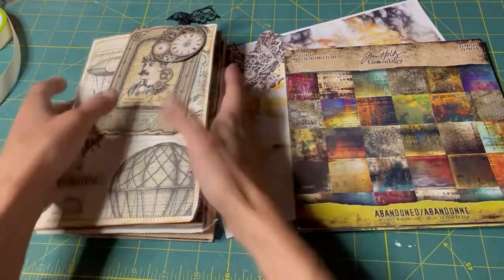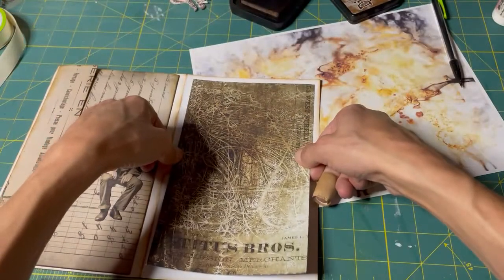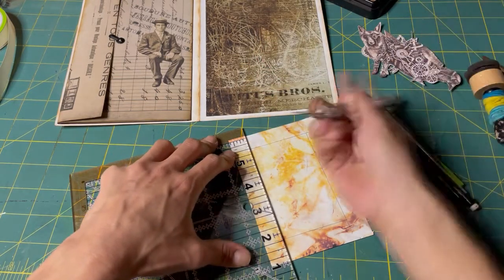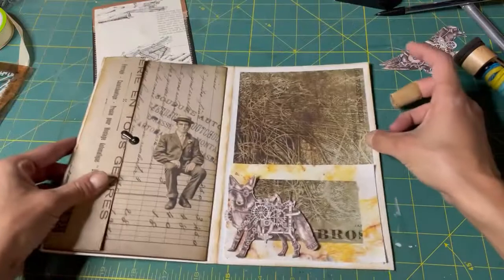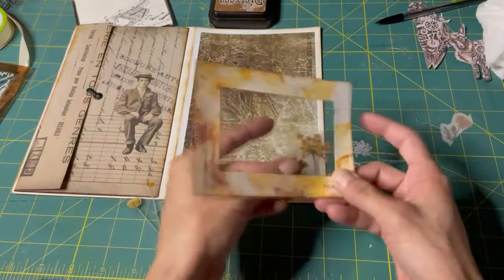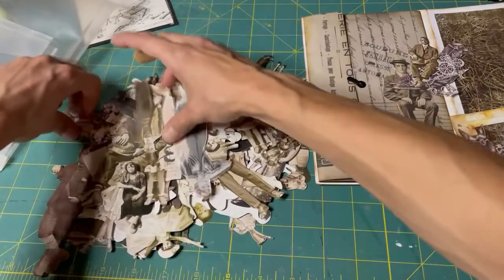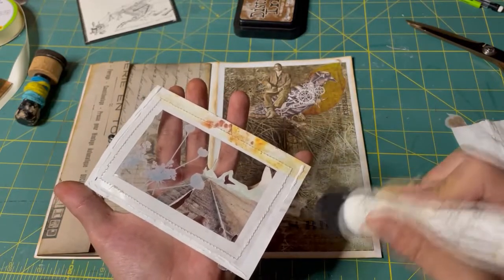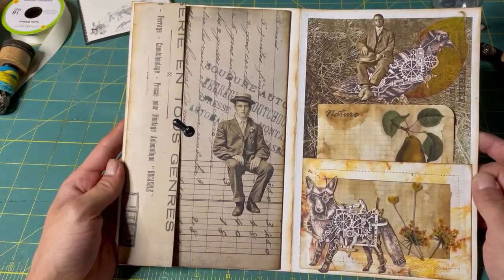Part 11: Steampunk Nature - Page by Page Project - Acetate Pocket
Each week we challenge ourselves to make a page using a certain prompt. Last time Teri chose Nature. So I make an acetate pocket.

Please be sure to watch Teri's video to see what she made this week using the same prompt!

My Links:
You can see more of my work on my Instagram